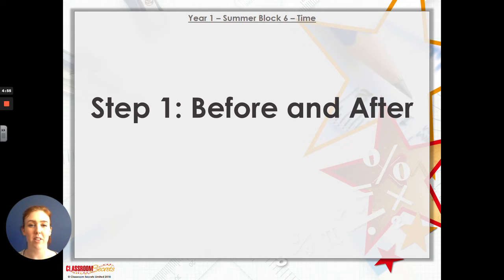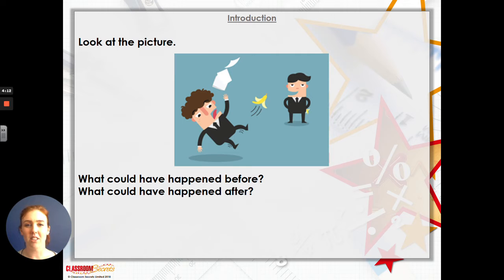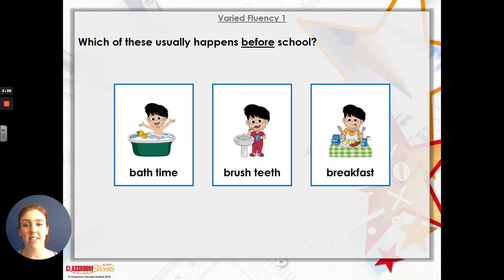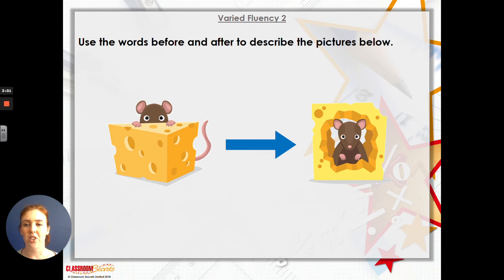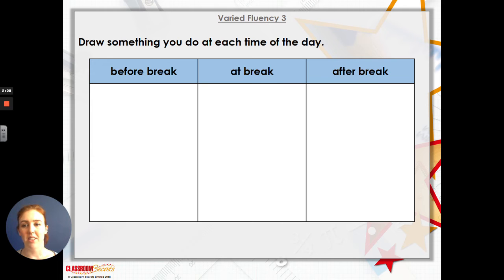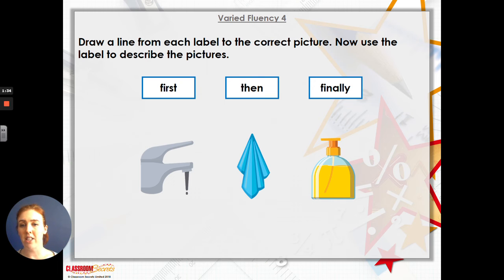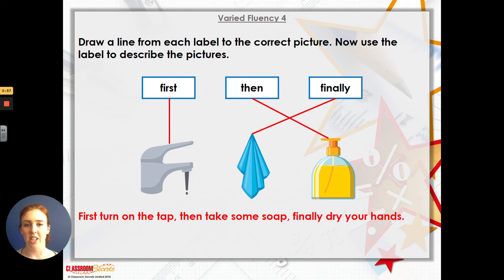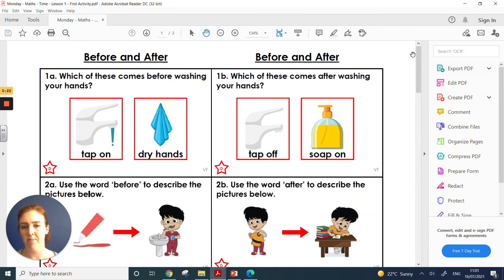Year 1 Maths - Monday 19th July 2021 - Time Lesson 1